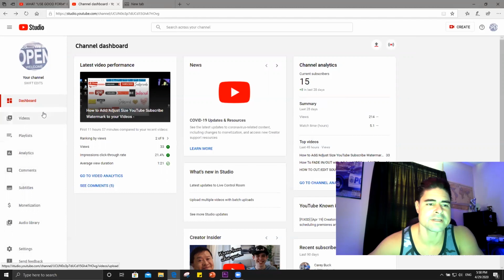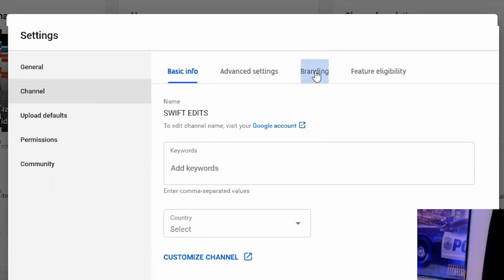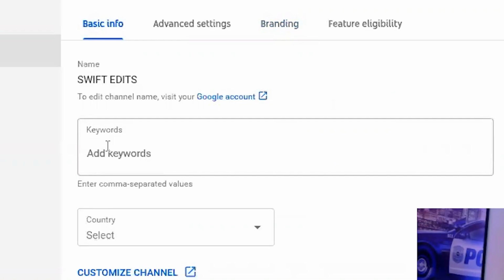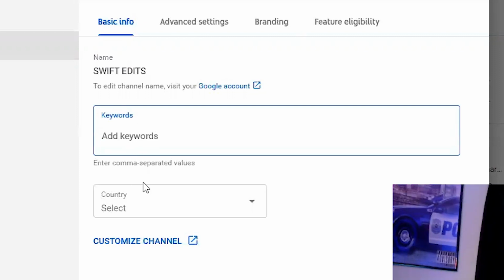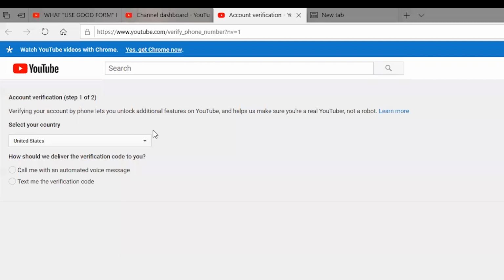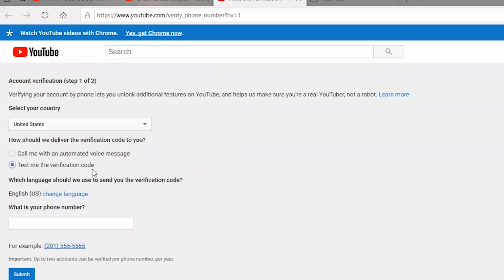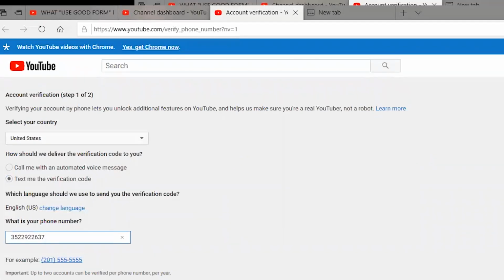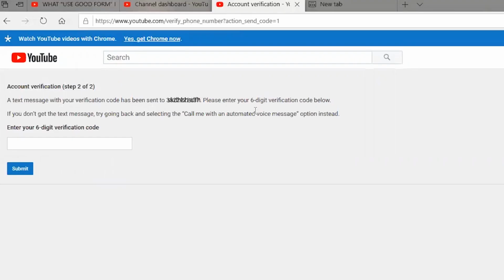Verify Your YouTube Channel (ENABLE) - MONETIZATION, LIVE STREAMING, CUSTOM THUMBNAILS, AND MORE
Verify Your YouTube Channel (ENABLE) - MONETIZATION,  LIVE STREAMING, CUSTOM THUMBNAILS, AND MORE with this fast and easy YouTube channel creator tutorial about how to get your YouTube channel verified and complete the set up process after you've created the actual account. FOLLOW ALONG AS I GO THROUGH THE PROCESS ON MY NEW CHANNEL STEP BY STEP TO ENABLE THE BEGINNING FUNDAMENTAL TOOLS NECESSARY TO HOST A SUCCESSFUL YOUTUBE CHANNEL.
These tools consist of verifying your channel with your phone number, enabling monetization, live streaming, custom thumbnails, over 15 minute video uploads just to begin with.

 ALSO
JOIN MY FACEBOOK GROUP - Swift Edits - for more great tips from the community